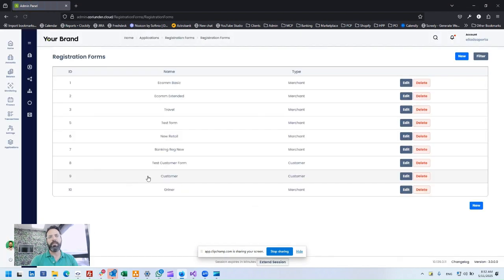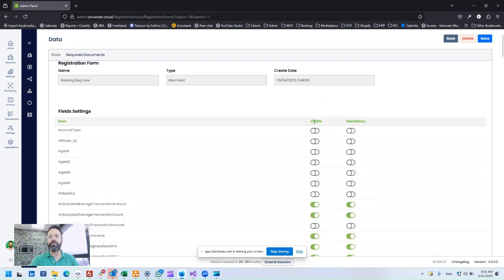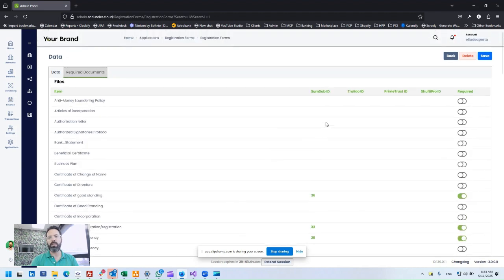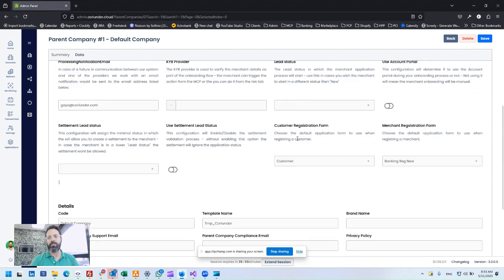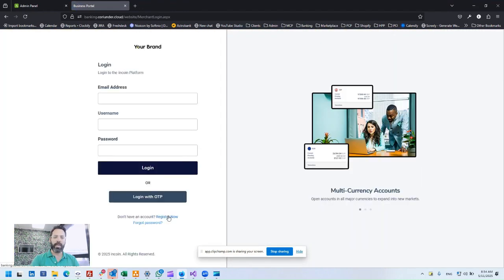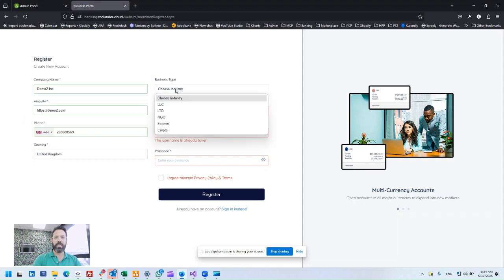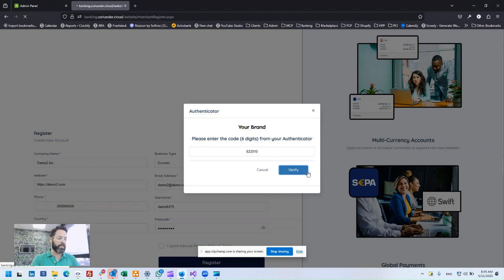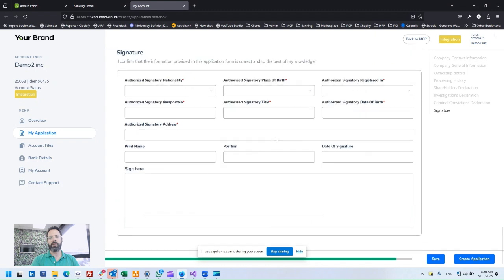Introduction to Dynamic application forms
In this video we are going to cover our dynamic application forms, using our system you can configure multiple application forms and automatically assign the relevant application form to the user onboarded to the platform.

You can set a default application form to your parent company or use our Onboarding Rules engine to define which form will be used at which touch point.

On each form you can define the visible fields and the mandatory ones to be validated during the onboarding process.